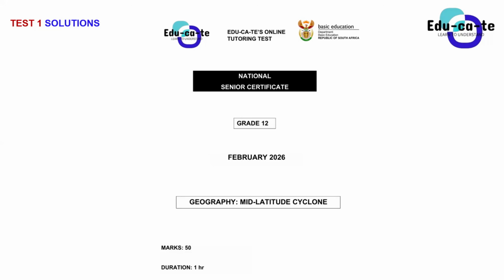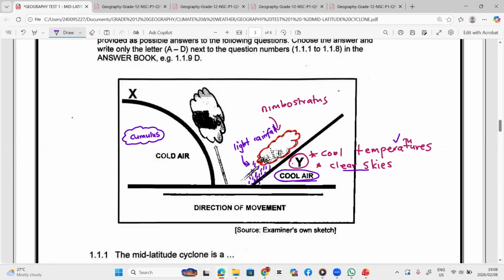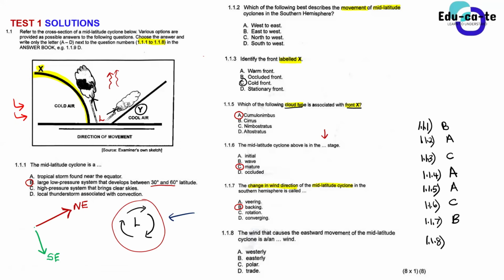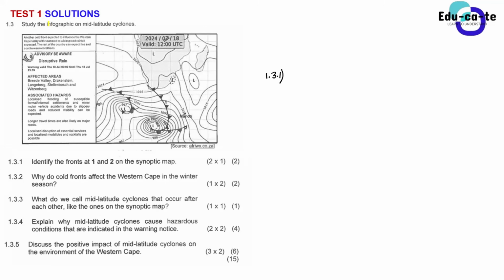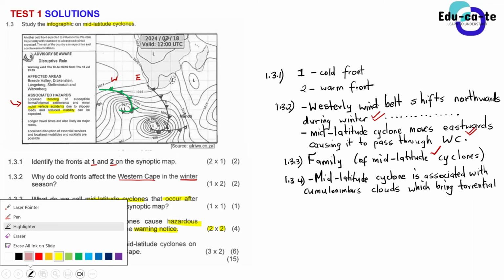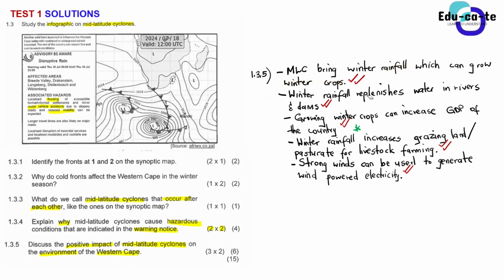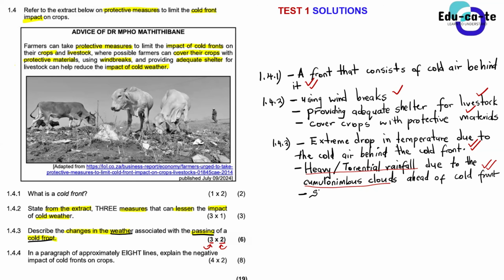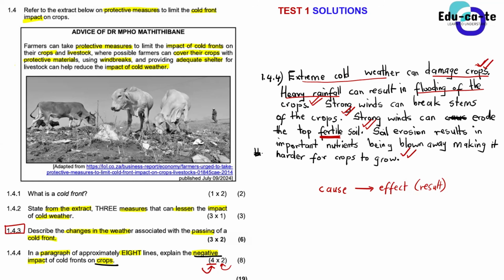TEST 1: Mid-Latitude Cyclones - Grade 12 Geography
Hey there matric geography learners welcome to edu-cate in this video we are going to do test 1 corrections based on the mid-latitude cyclone.